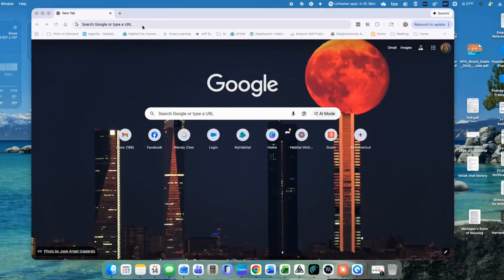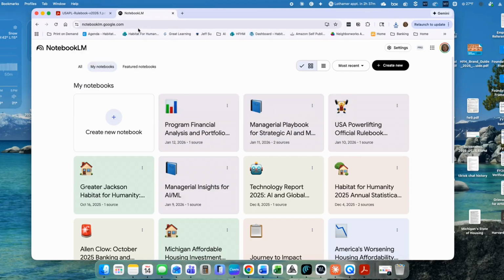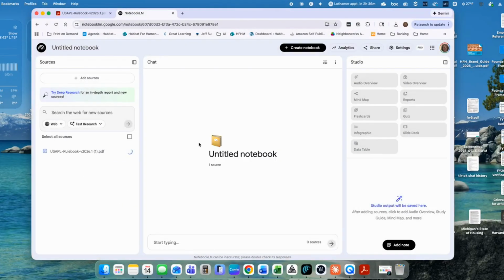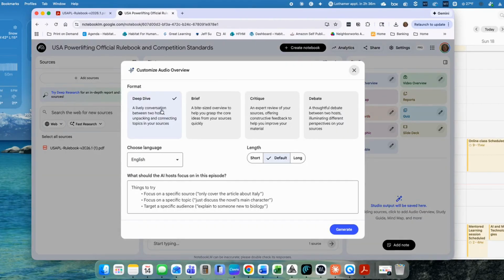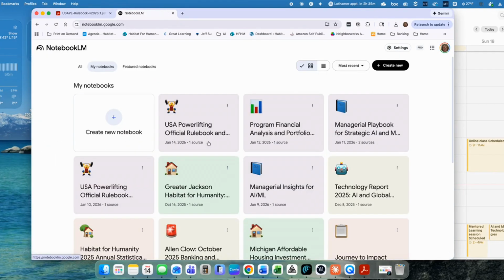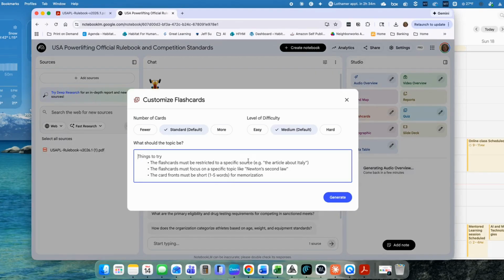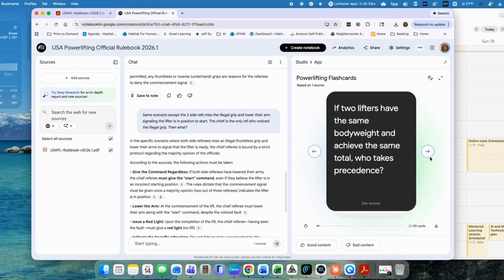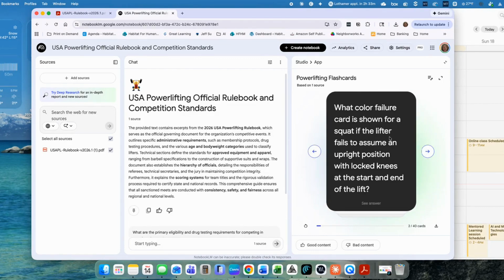Notebook LM demo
Demo of adding the USAPL 2026 rule book to Notebook LM and creating audio overviews and flashcards from it to help you study.